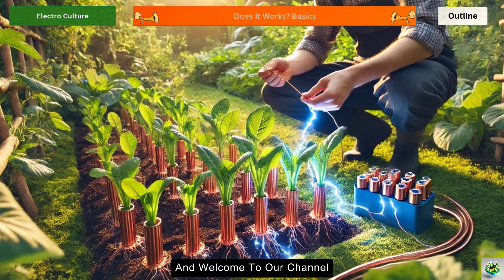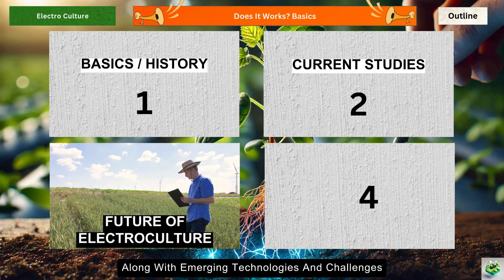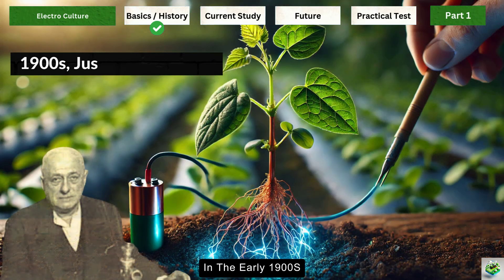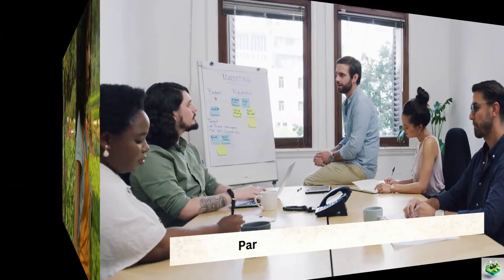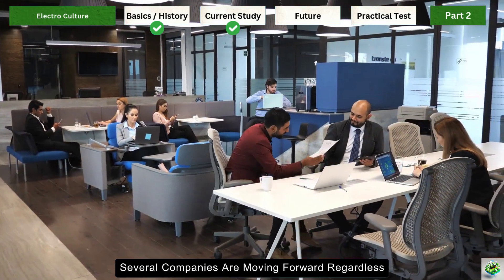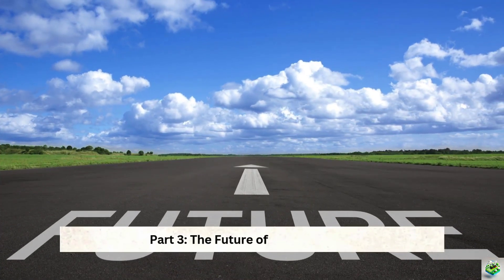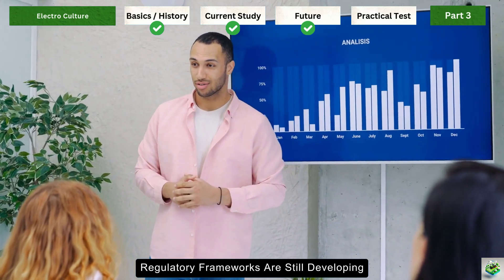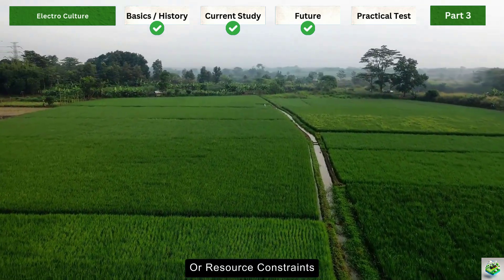What is Electroculture Gardening? Reality or Its Just A Myth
Is electroculture gardening the future of sustainable farming, or is it just another myth? In this video, we dive deep into the science and theories behind electroculture—an age-old practice that claims to boost plant growth using electromagnetic energy.

🔍 What You’ll Learn in This Video:
✅ Basics of Electroculture concept with its history
✅ Current Studies and Stat
✅ Predicting future that what's possible
✅ Perform a test check of this concept in my garden

🚜 As technology and innovation revolutionize agriculture, can electroculture be a game-changer for modern farming? Let’s separate fact from fiction!